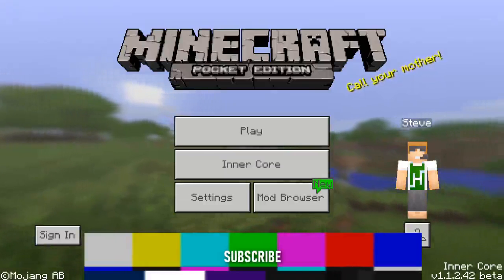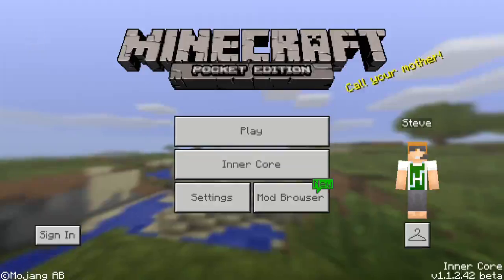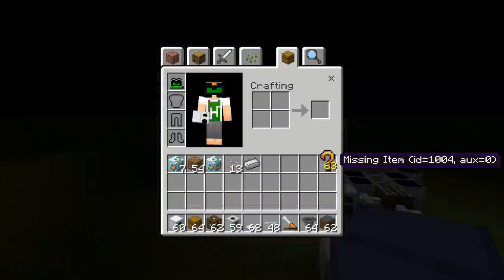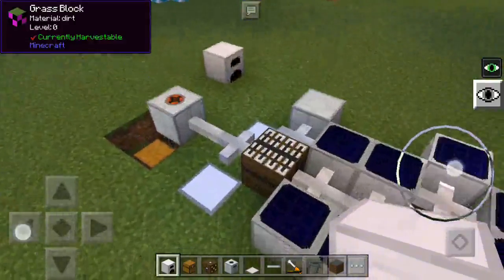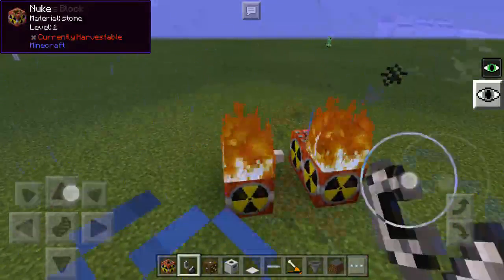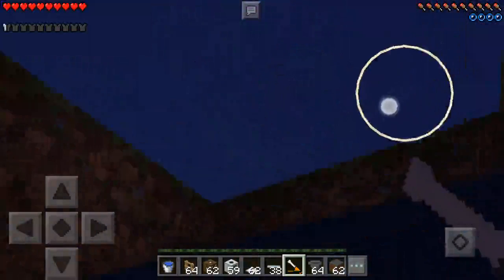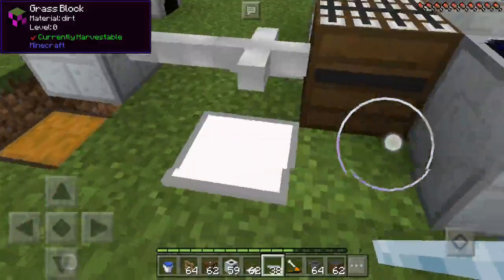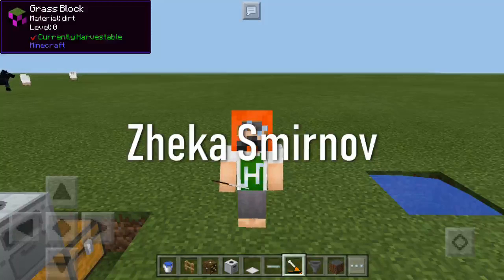✔ Best new launcher for mcpe 2019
@hanprogramer . INSTAGRAM
@Hanprogramer123 . TWITTER